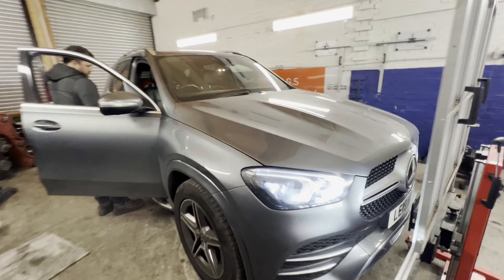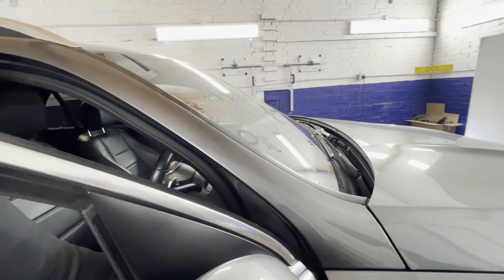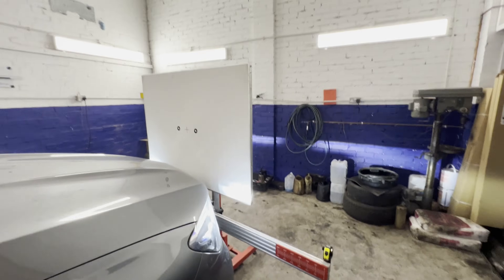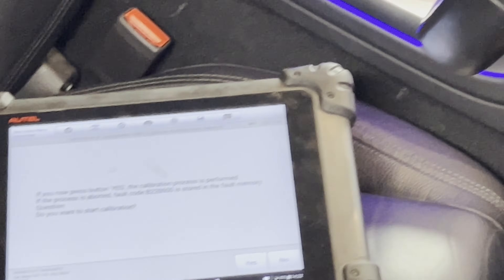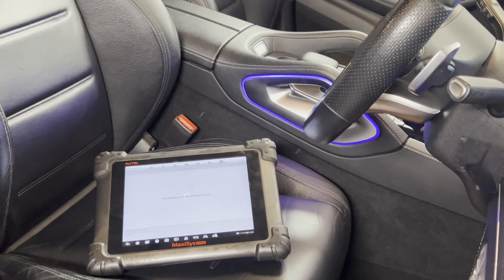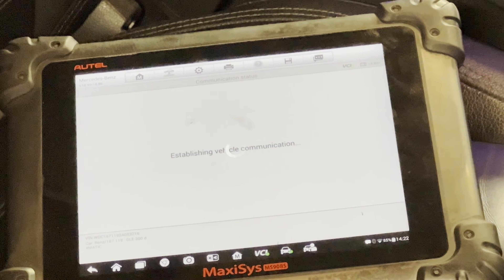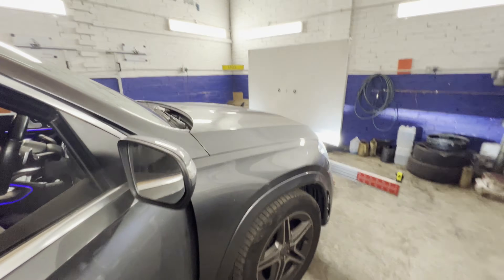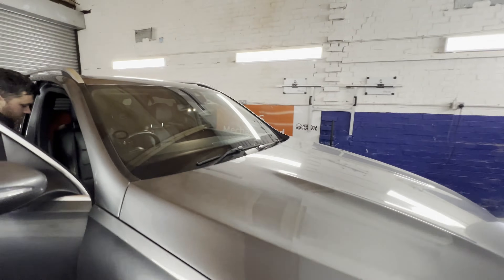🔧💡 FIXED - Mercedes Lane Assist INOPERATIVE: ADAS Calibration for Mercedes-Benz 💡🔧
🚗 In this detailed tutorial, discover the solution to a common yet pivotal issue in Mercedes-Benz vehicles: an inoperative Lane Assist feature. 🛠️🔍 Real-life scenario where the Lane Assist system fails due to a dirty windscreen camera, guiding you meticulously through the diagnosis and restoration process. Learn how to clear the camera lens and recalibrate it for optimal functionality, ensuring your Mercedes stays precisely within lane markings. 🚦👓

📍 ADAS Calibration Bay: We then move into our specialized ADAS Calibration Bay for precisely calibrating the windscreen camera, a critical step for post-camera removal or windscreen replacement. 🧰📐

🛠️ Essential Maintenance Tips: Understand the importance of calibrating various ADAS components like active cruise control and 360° cameras for optimal performance. 🚀🔧

🎓 Optimize Your ADAS Knowledge: This video isn’t just a fix-it guide; it’s an educational journey into "ADAS systems calibration," "lane assist inoperative," and "Mercedes ADAS repair." A must-watch for those interested in vehicle safety and performance. 🚗💡

📚 Always refer to your vehicle's owner manual or consult a professional technician to repair or maintain your Mercedes-Benz ADAS components. Stay safe and keep watching for more practical automotive solutions! 🛣️🔍

OGS Mechanics is a specialised garage based in Finchley Central, London, that carries out repairs, maintenance, ADAS calibration, engine rebuilds, extraction of stuck injectors and glow plugs, advanced coding and programming for almost all vehicles on the road.